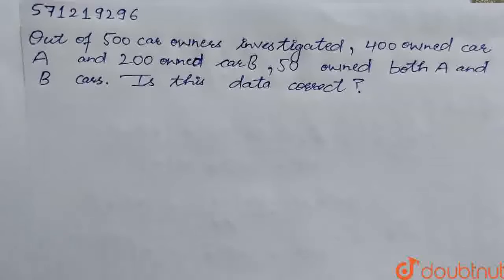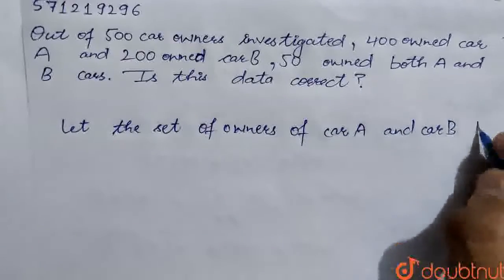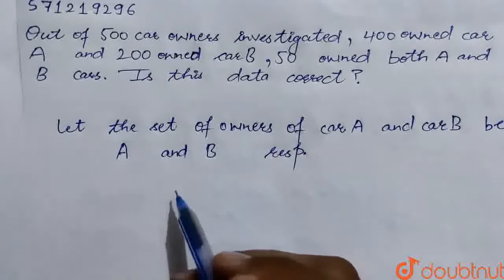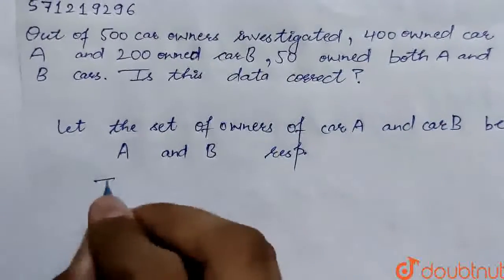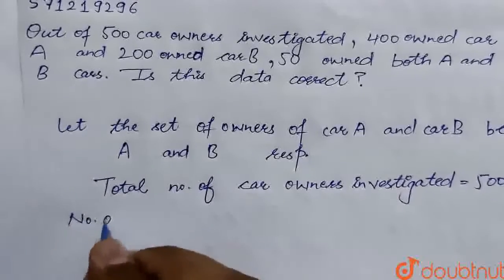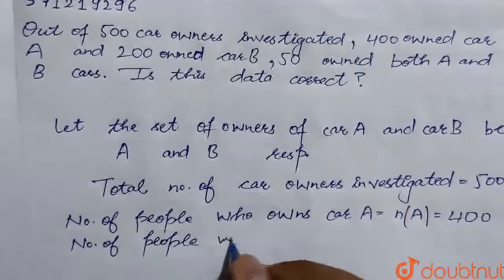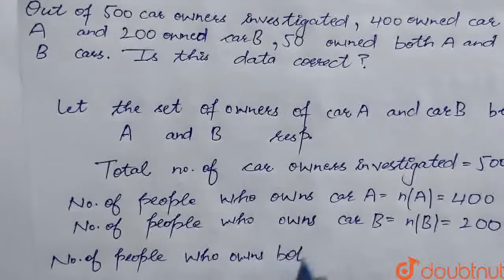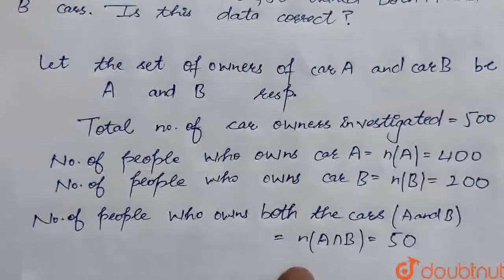Out of 500 car owners investigated, 400 owned carA and 200 owned car B, 50 owned both A and B ca...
Out of 500 car owners investigated, 400 owned carA and 200 owned car B, 50 owned both A and B cars. Is this data correct?
Class: 11
Subject: MATHS
Chapter: SETS
Board:CBSE

👉 Have Any Query? Ask Us.